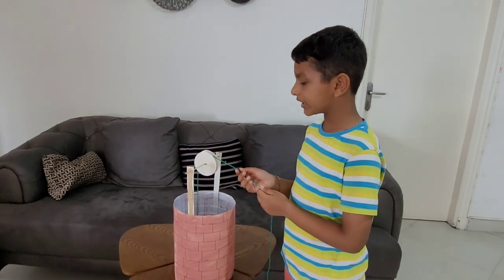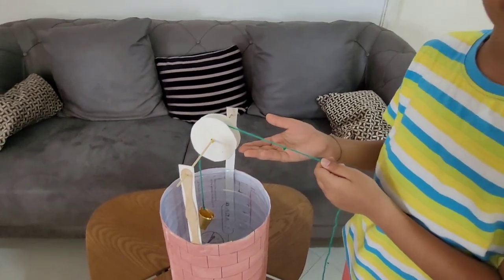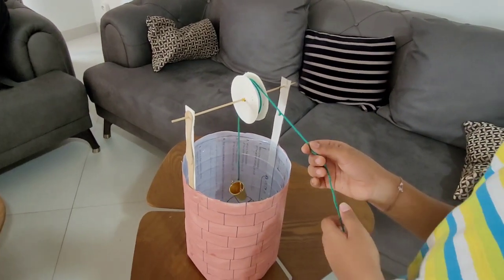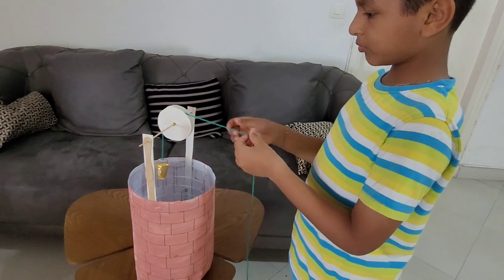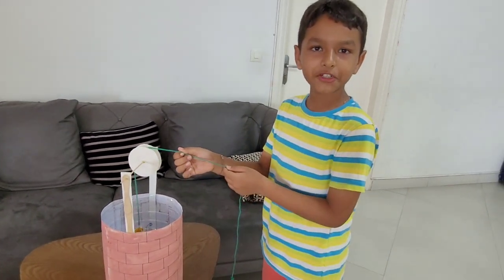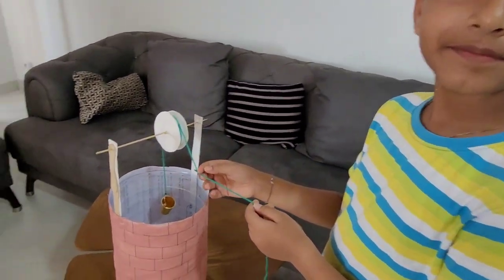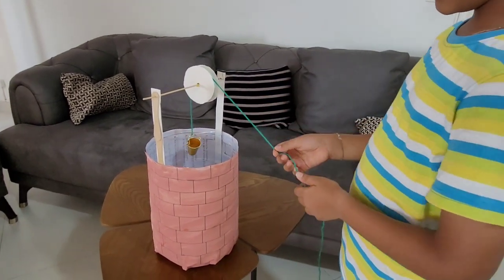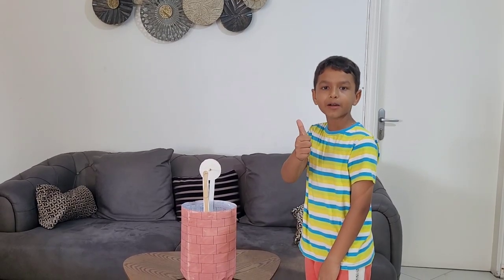How to make easy pulley project at home | well with pulley | Science Project